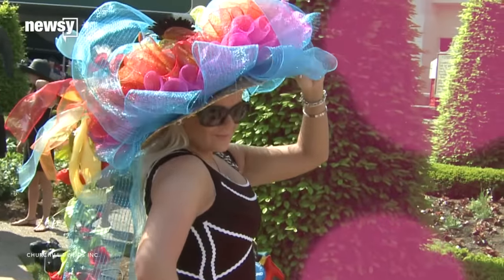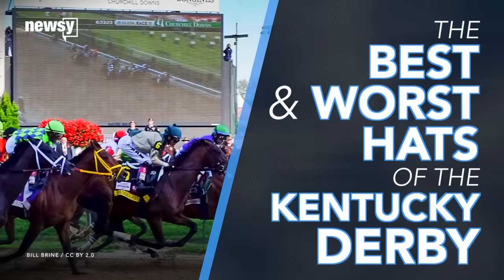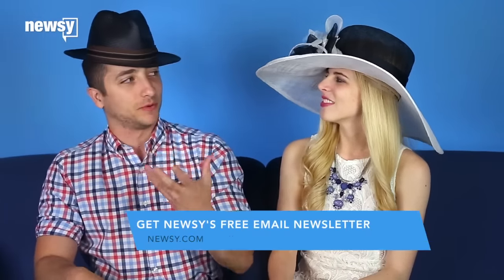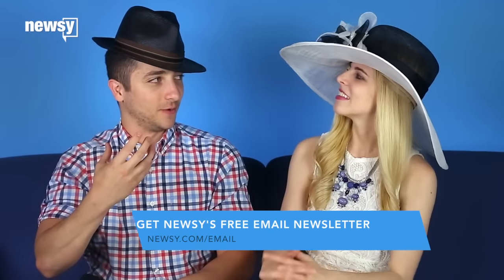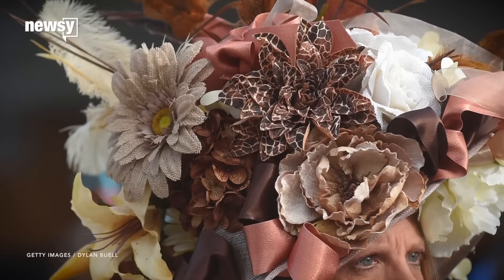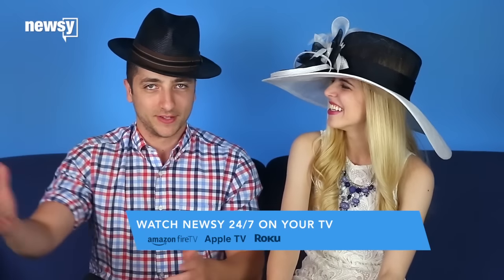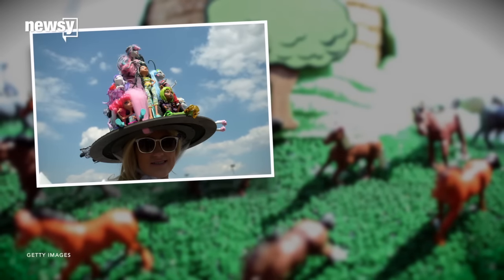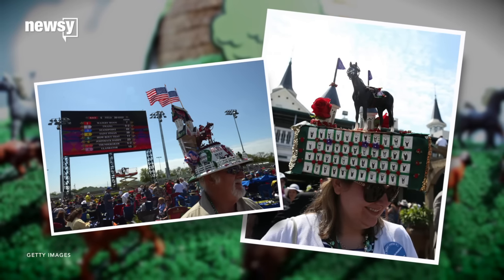The Kentucky Derby: An Unofficial Guide To The Best And Worst Headwear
The 2016 Kentucky Derby is here, and while you're sipping on mint juleps and betting on horses, you'll need to know what types of hats are acceptable to wear.

Because there's nothing more iconic about the Derby than those hats. We're taking a look at the best (and worst) types of hats you'll see at the Kentucky Derby.

Back when the annual horse race began in 1875, it was advertised as an event for female attendees to show off the finest clothes — and hats — in their wardrobes.

The Derby's website suggests women go for "elegance and style" while wearing wide-brimmed hats accessorized with flowers and colorful ribbons.

Now, the men's hats usually aren't as big and bold, but that doesn't make them any less important.

It's tradition to go with a fedora or bowler hat inspired by the 1920s.

But who says you can't break away from tradition every so often?

More attendees seem to be flaunting headwear that looks more crafty than couture.

Such as this brown flower-adorned headpiece. Or this fake-fruit-covered pink hat.

And don't forget the feathers. So. Many. Feathers.

And then there are those who take things really over the top. We're calling it the "hot-gluing your children's toys all over your hat" kind of look. Some attendees have even set out to re-create the Kentucky Derby on their heads.

If you choose to go that last route, you're braver than we are.

This video includes clips from the Kentucky Derby and images from Getty Images.